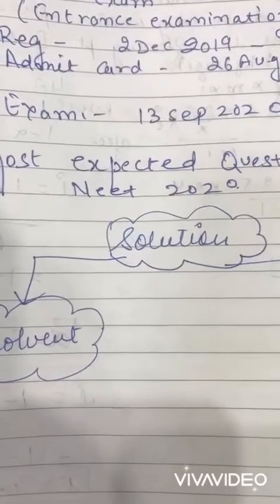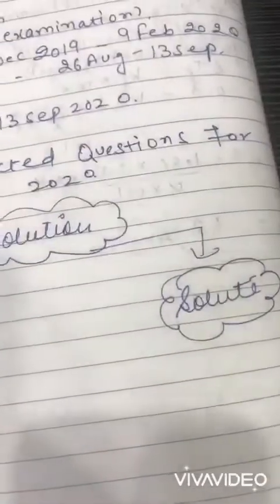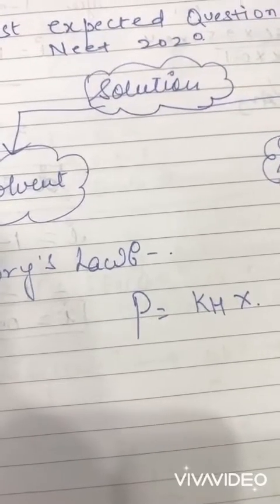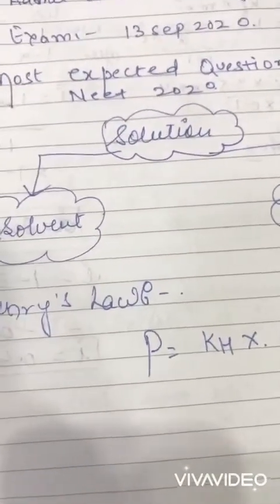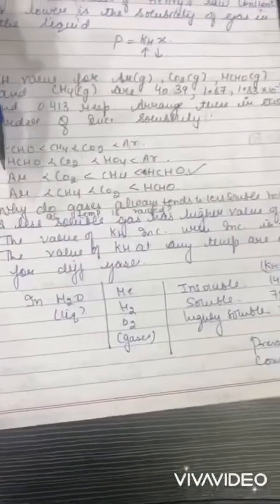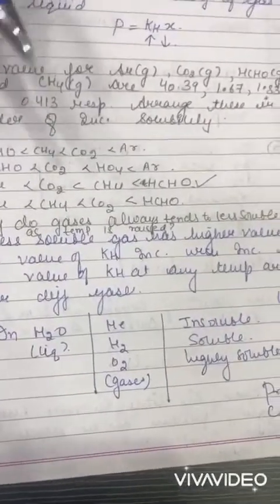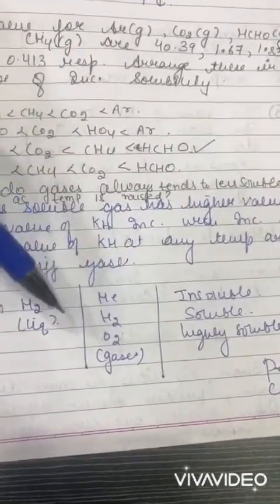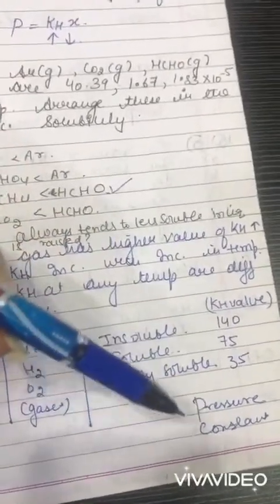Henry’s law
Neet exam 13 sep 2020 ||most important question ||